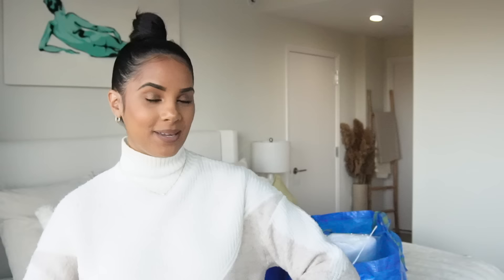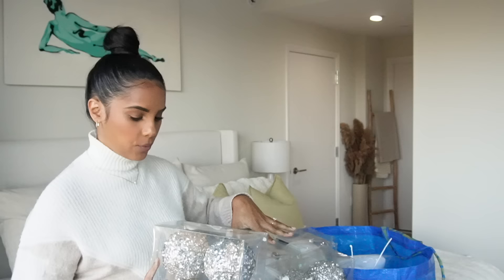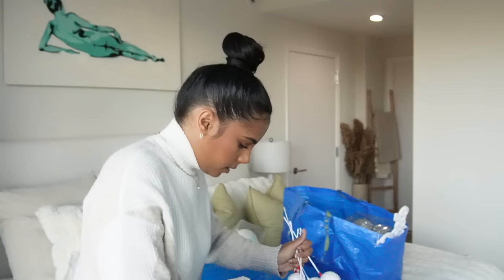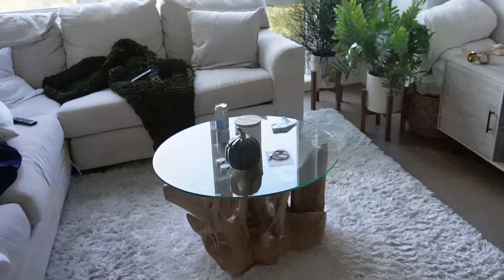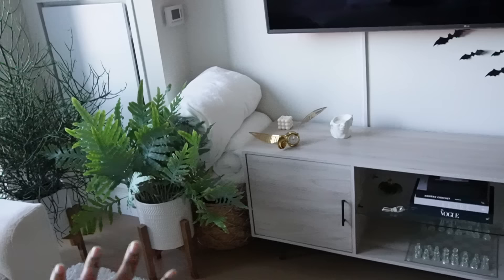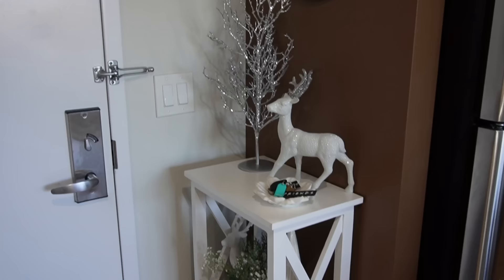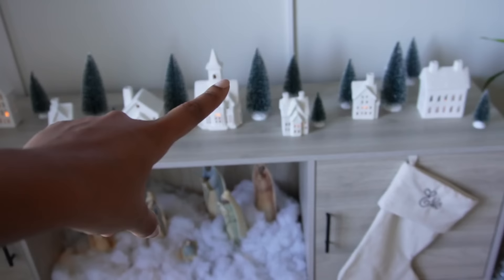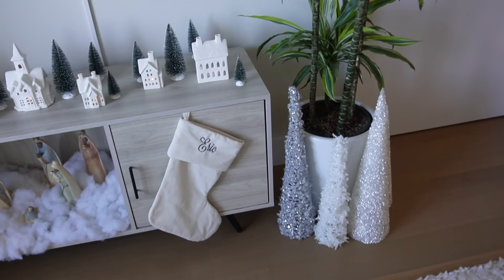White + Silver Christmas Tree 🎄 - Decorate With Me 2022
Hi loves, it's that time of year again. decorate with me for Christmas, this year we went for a white & silver theme while also reusing some of our older decorations, I hope you enjoy it!

✨ ITEMS MENTIONED:
Christmas Tree
Big White Ball Ornament
Medium White Ball Ornament
Small White Ball Ornament
White Glitter Ball Ornament
White Antler Ornament
White Pinecone Ornament
Joy Ornament
Reindeer Ornament
Merry Christmas Sign
Snowflake Ornament
Twinkle Lights
White Snowball Picks
Silver Glitter Ball Picks
Silver Glitter Picks
Clear Small Christmas Trees
Silver Big Ball Ornament
Silver Small Ball Ornament
Crystal Snowflakes - can't find online
Scentsicles Sticks
Winter Village
Snow Blanket
Personalized Stockings
LED Remote Lights
Nativity Scene Set
3 LED Glass Spheres
Light Garland
Christmas Tree Cones
White & Silver Reindeers

Love,
       Nathalie :)